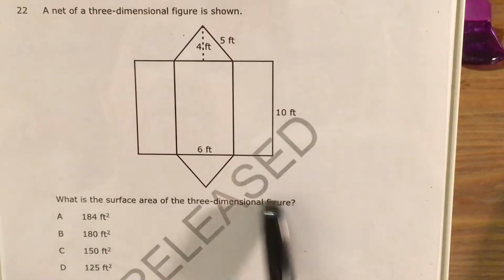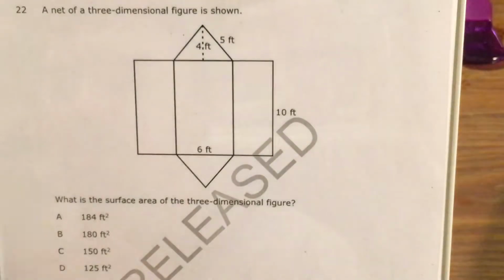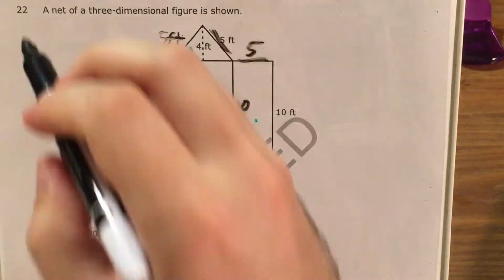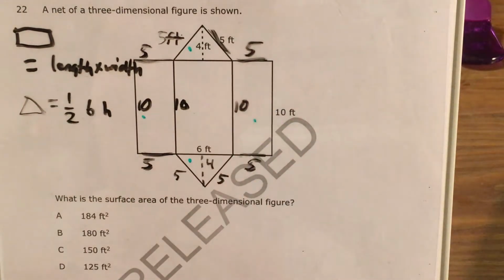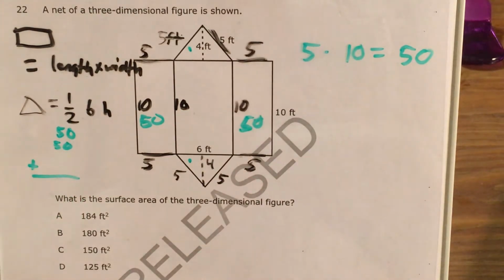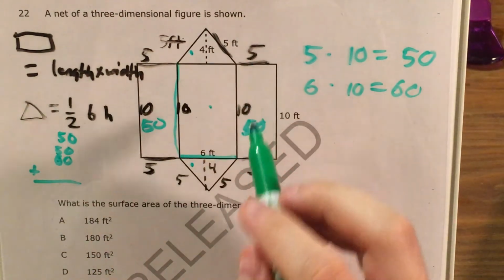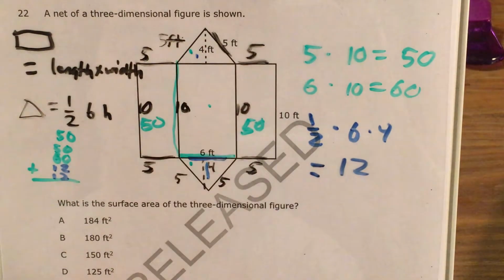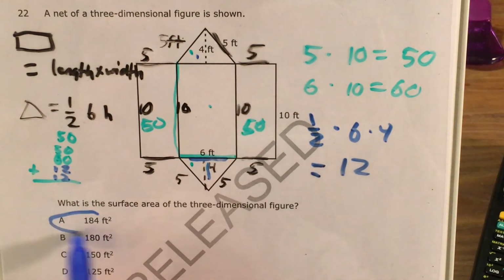NC 6th Grade Math Released question 22 (released 2018 - 2019)